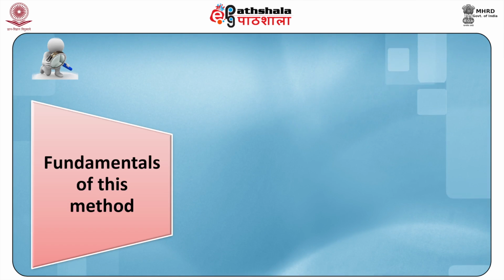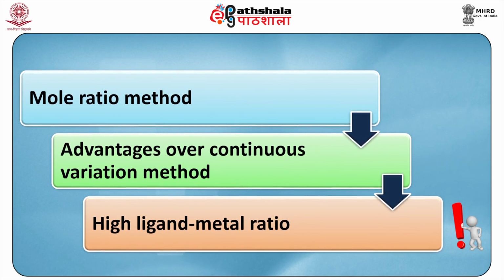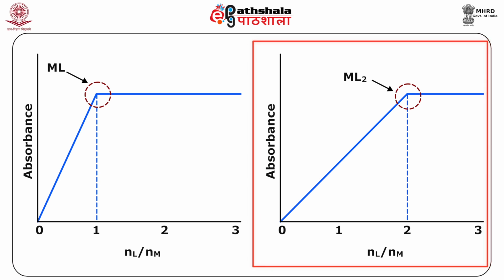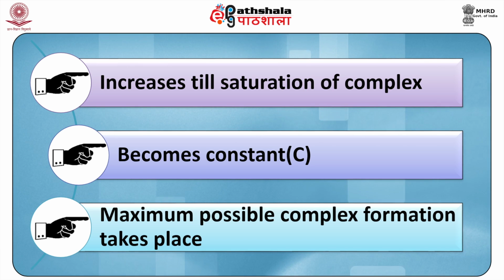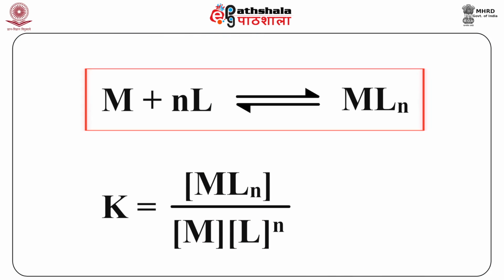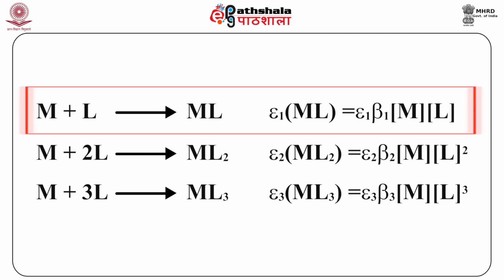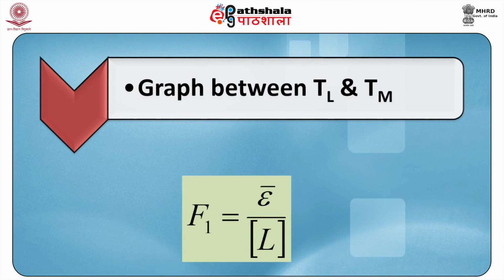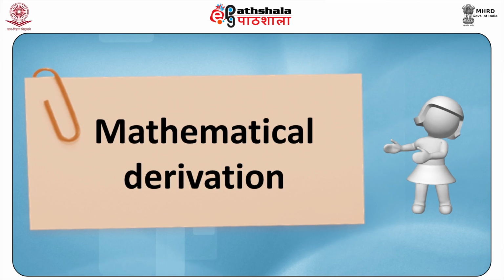Determination of stability constant by Mole Ratio and Yatsimirskii Methods